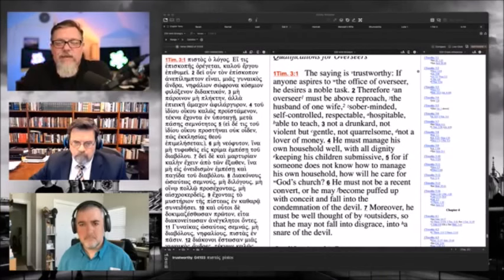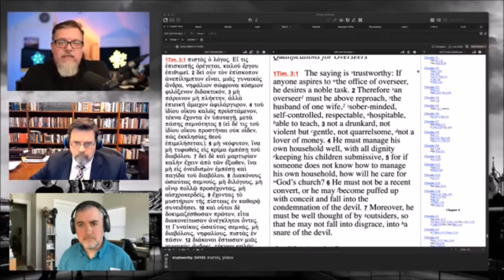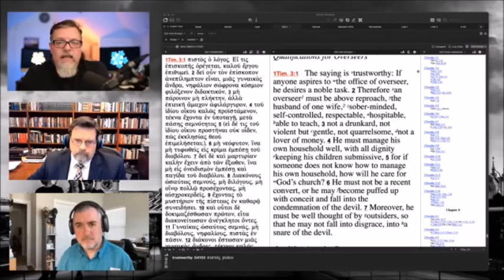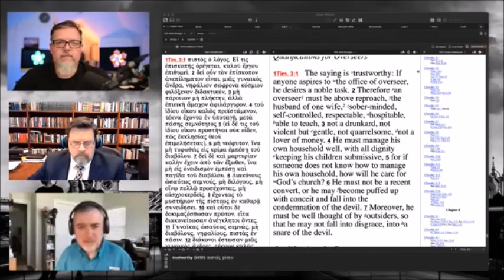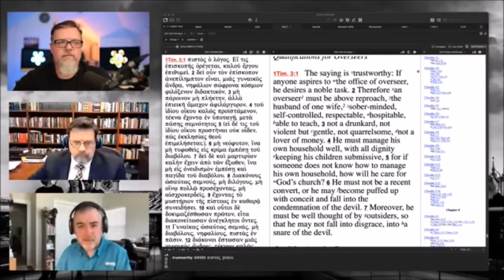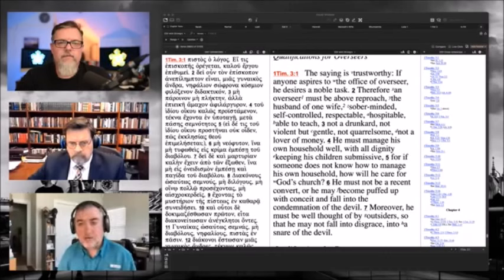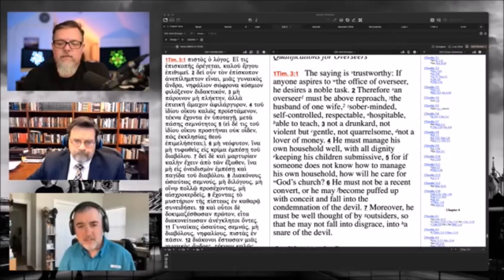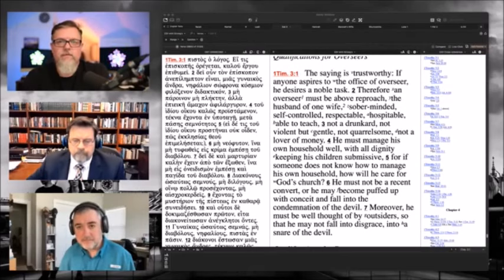JD Hall Can Never Be Restored To Ministry Says Justin Peters Chris Rosebrough & Phil Johnson